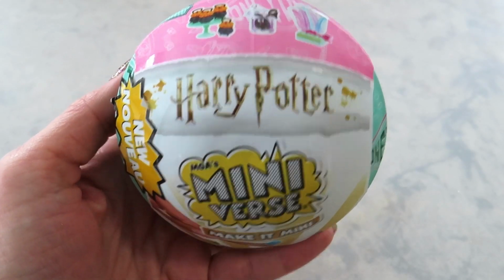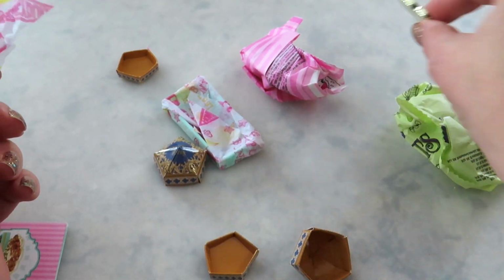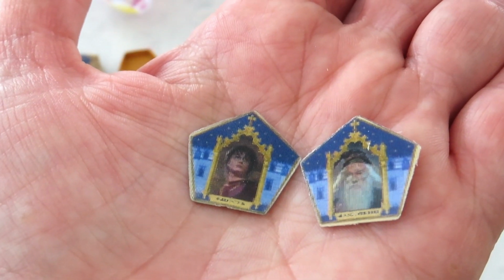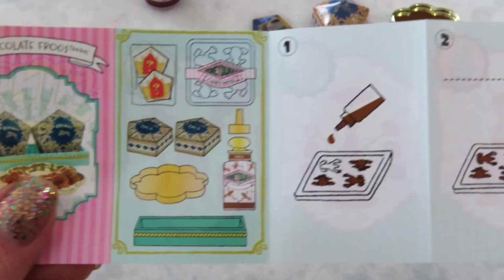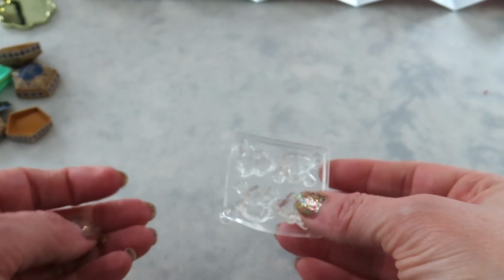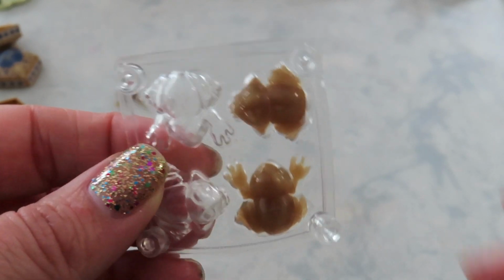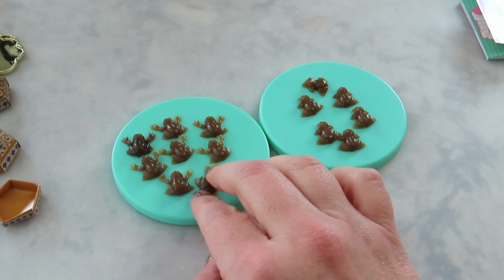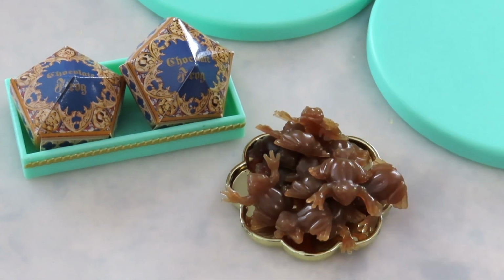Making Chocolate Frogs from the NEW Harry Potter Miniverse Series! One of my Favorites so far!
Miniverse sets on Amazon

MAKE IT MINI HONEYDUKES™. Shrink down the sweetest treats from the Harry Potter™ universe with MGA's Miniverse Make It Mini Honeydukes™! All new DIY Honeydukes™ themed replicas to make, set, display, and collect!

UNBOX IT. Inside each ball, you’ll discover realistic mini supplies and accessories to craft your favorite replica sweets from Honeydukes™ from the Harry Potter™ film series! From Exploding Bon Bons to Bertie Bott's Every Flavour Jelly Beans™ to the iconic Chocolate Frogs™ with real mini trading cards. Each package is a SURPRISE, so you won't know which Make It Mini Honeydukes™ treat you have until you unbox it!

Products I use:
Precision Tweezers
Stand Alone UV Light

What's on my nails? Crown Jewels

Kitchen & Bricks is a toy review channel that focuses on unboxing Miniverse, Mini Brands, and Lego toys. We love all things miniature here, but you will see other popular toy openings from time to time.